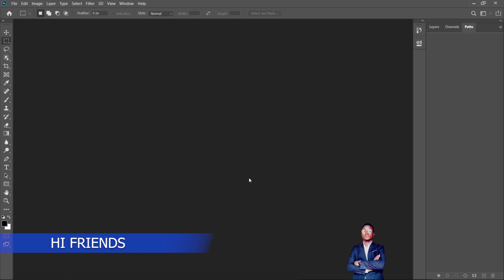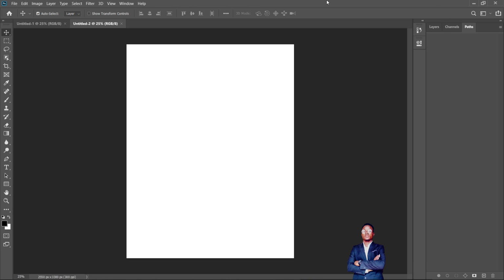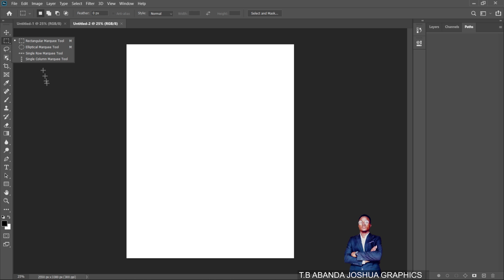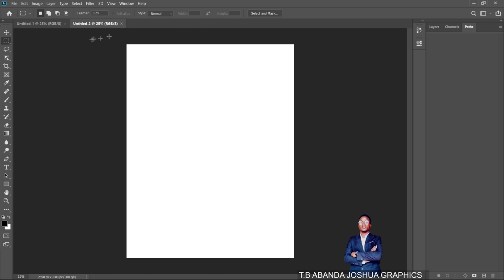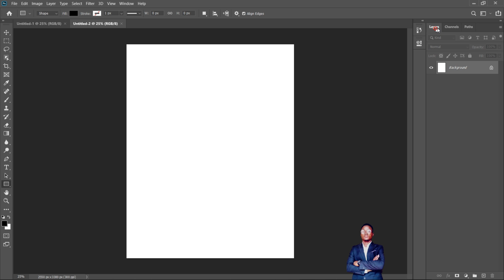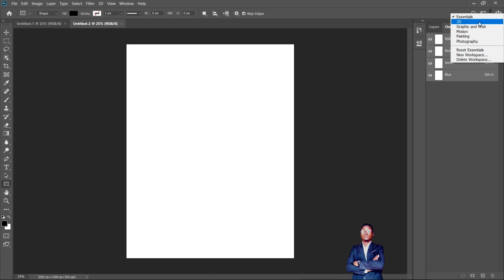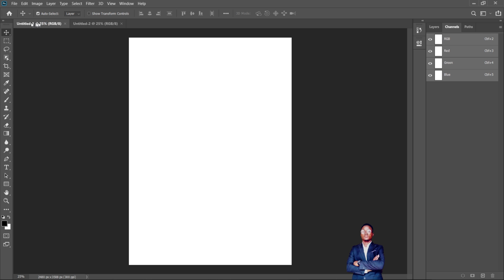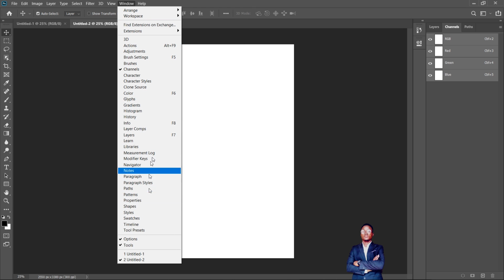LESSON ONE PHOTOSHOP INTERFACE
Hi, Guys !!

For Those Who wished becoming a master in Photoshop here is the opportunity...

I started a series on Photoshop fundamentals. You can follow the link and watch the video.

The advantage here is that you always have me around to ask me any questions or help...